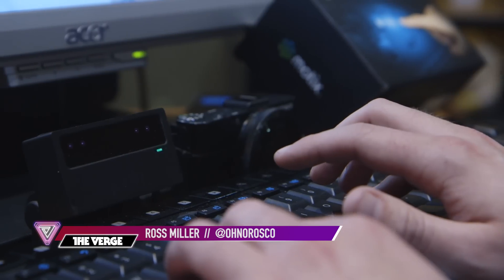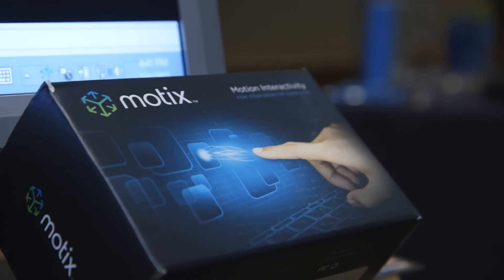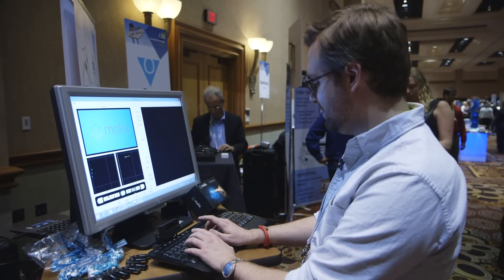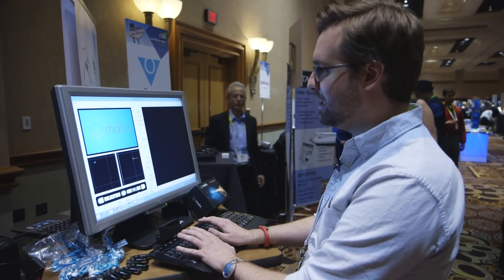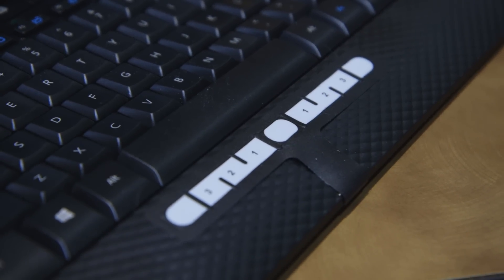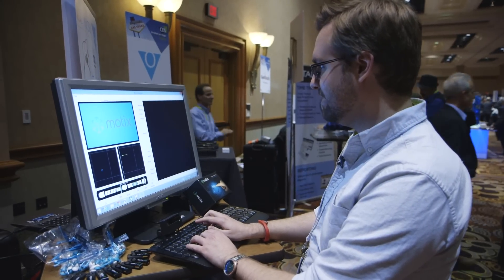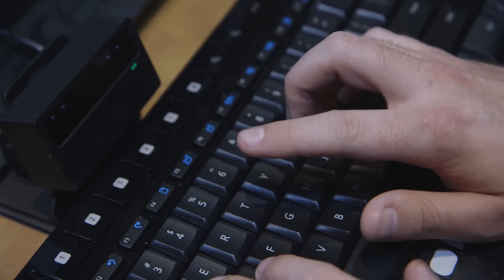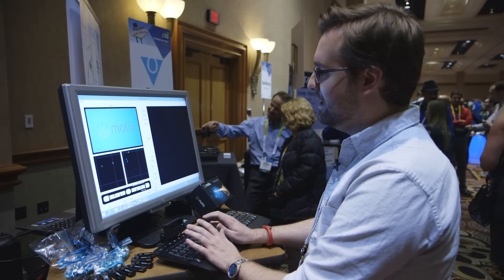Motix replaces your mouse with finger pointing — CES 2015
We get hands-on with Motix, a new keyboard-mounted motion tracking system that's aiming to replace your mouse. It's the latest in a long line of motion controls, including Leap Motion and Kinect. So how does it fare?